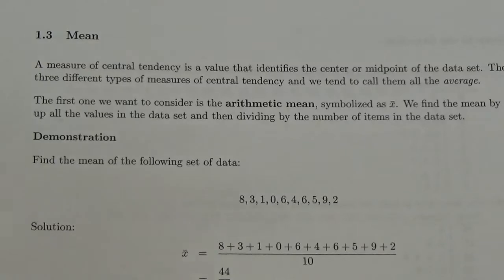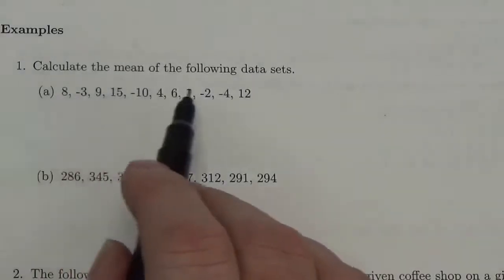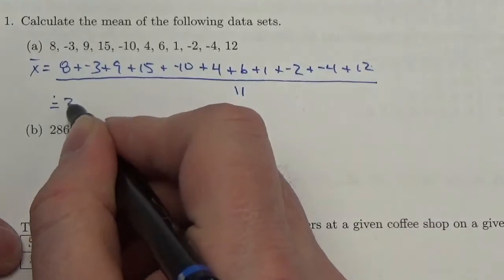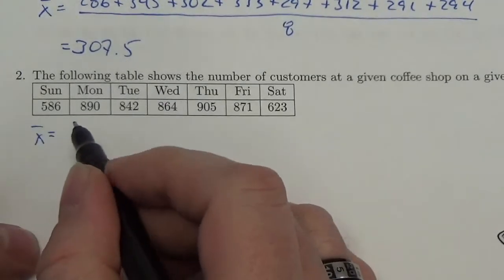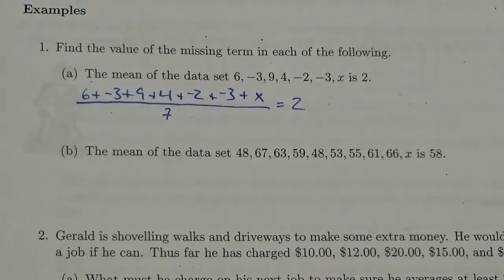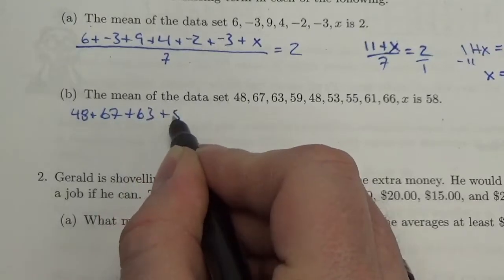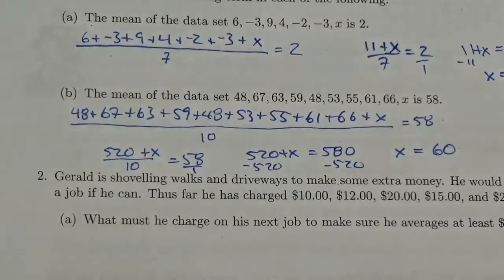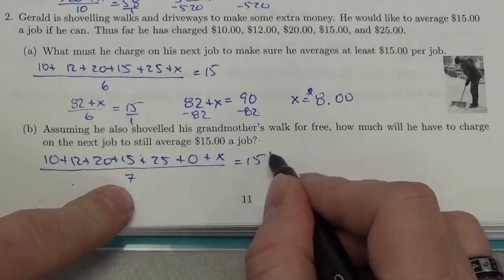Math 30 3 The Mean Lesson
This video is about calculating the mean of a data set and using the mean of a data set to determine a missing value.